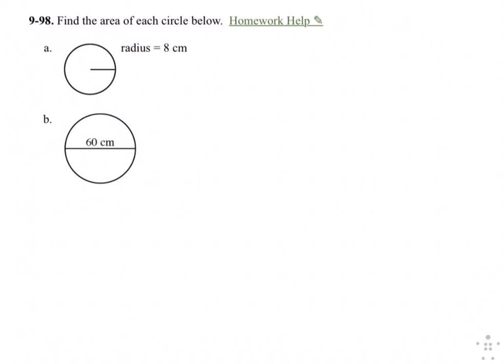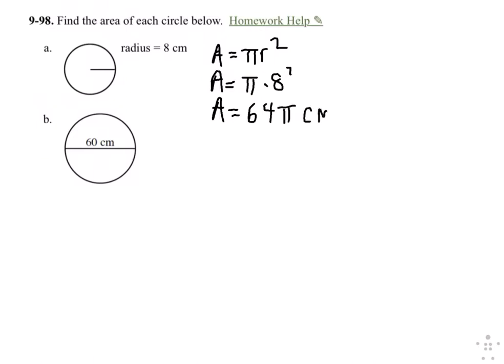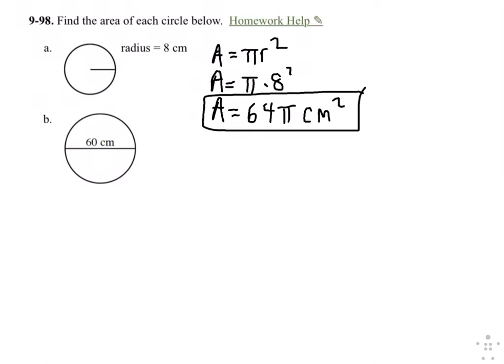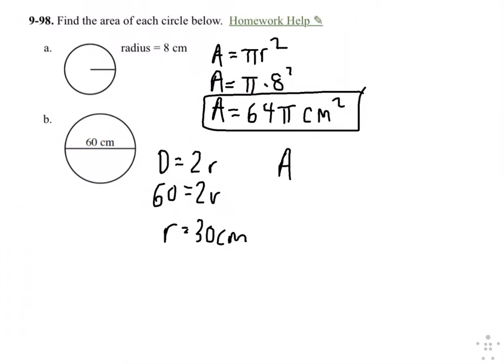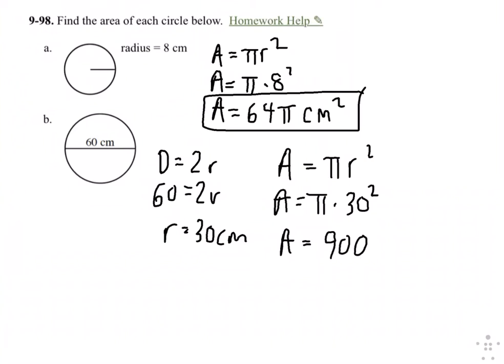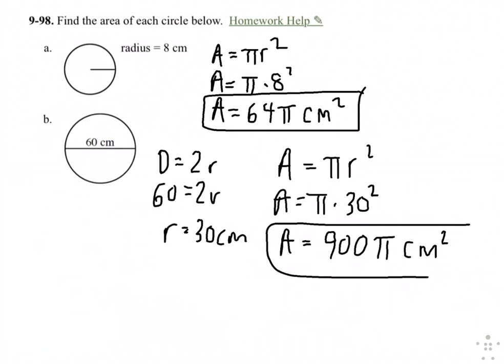CPM CC Course 3 Chapter 9 Problem 98